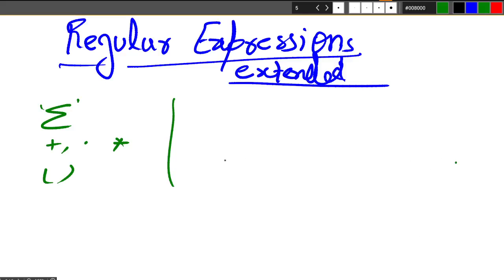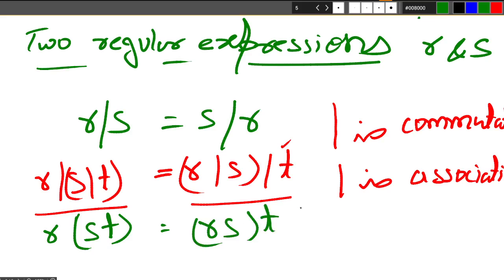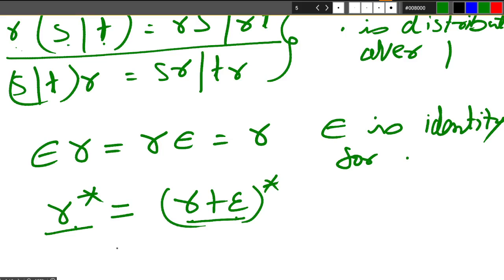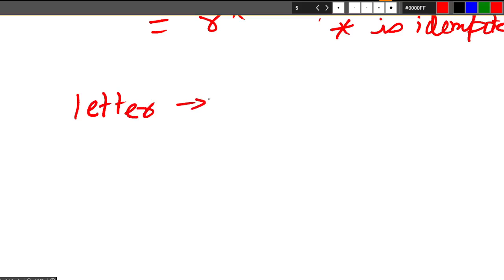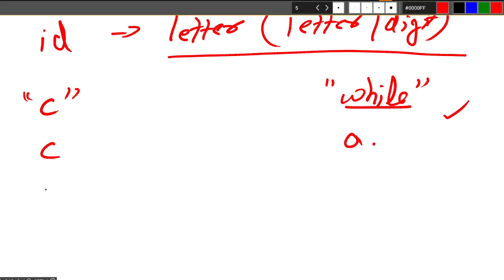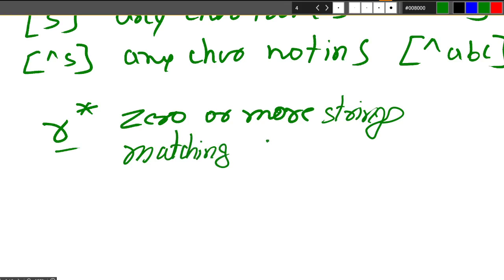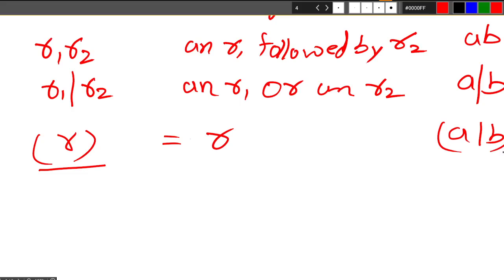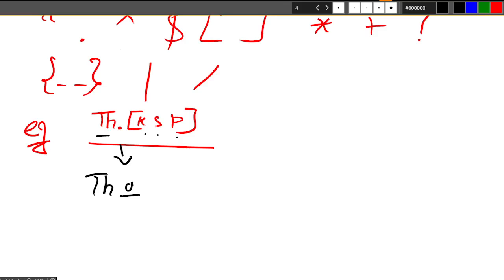2021: Compilers| Operations on Regular expression | representation of regular expression for Lex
Lear about Operations on Regular expression | representation of regular expression for Lex